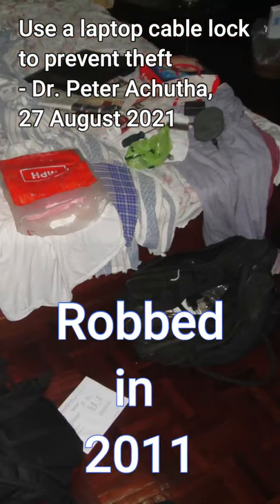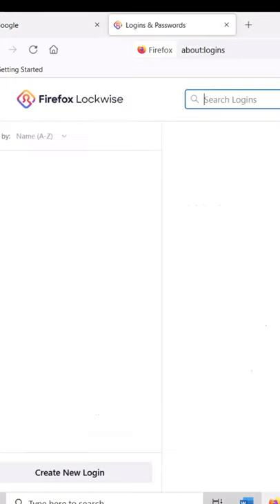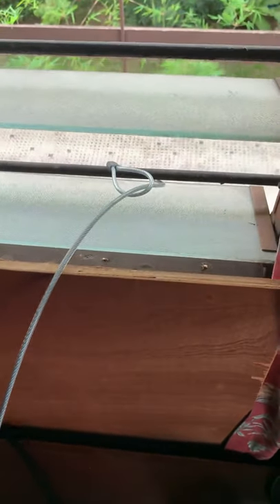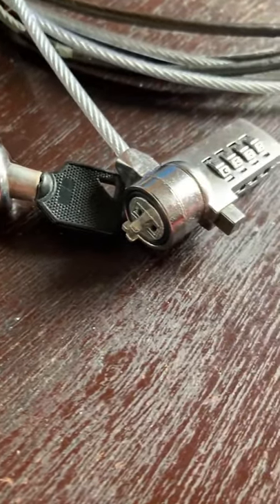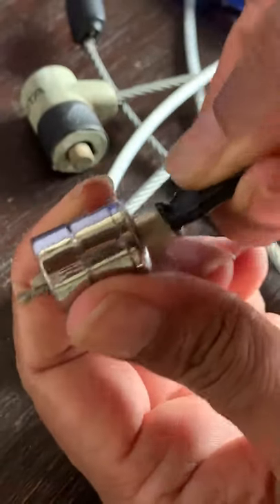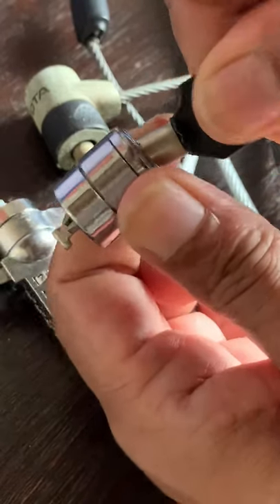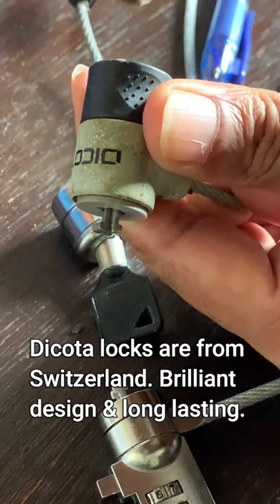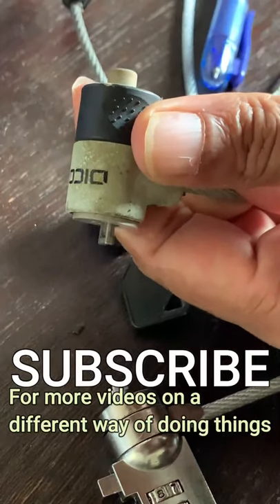Better laptop cable locks Kensington, Dicota and others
There are good and bad laptop cable locks. Not all will fit your laptop so choose one before buying your laptop.